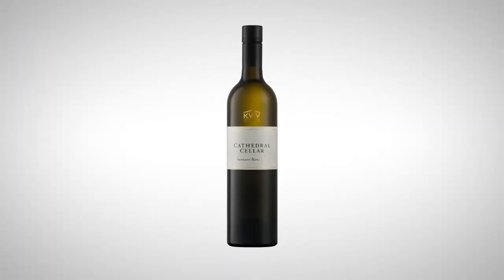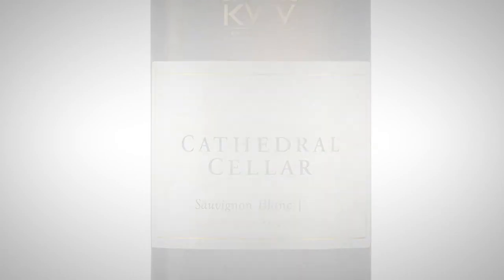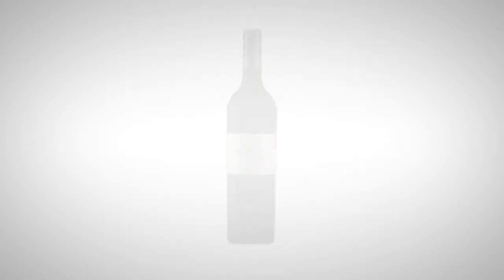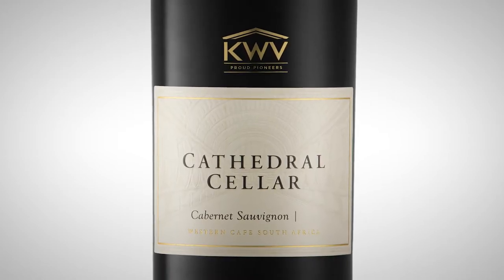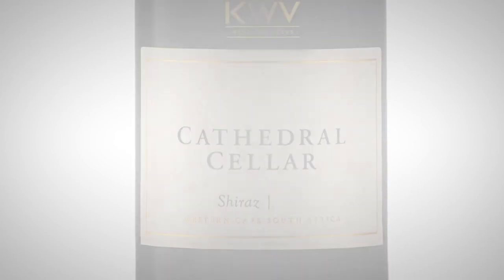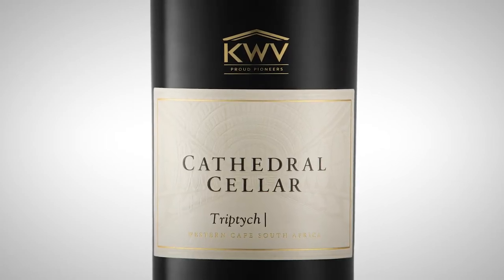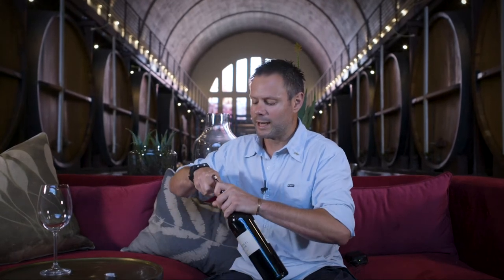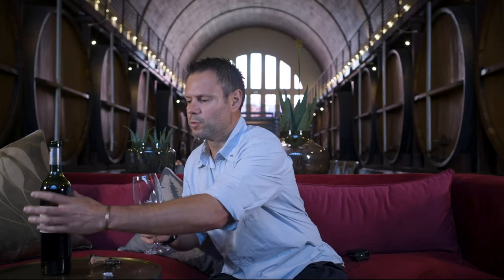KWV Cathedral Cellar